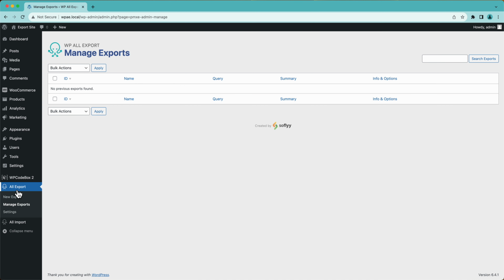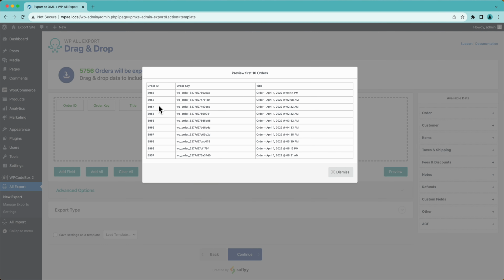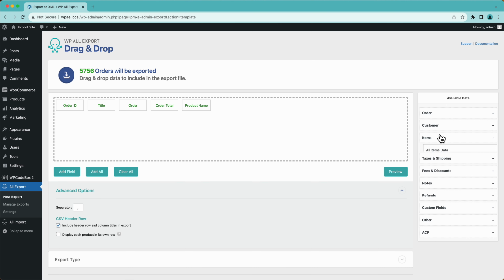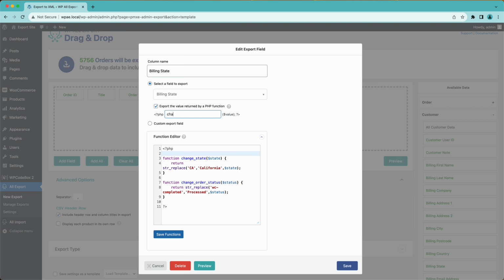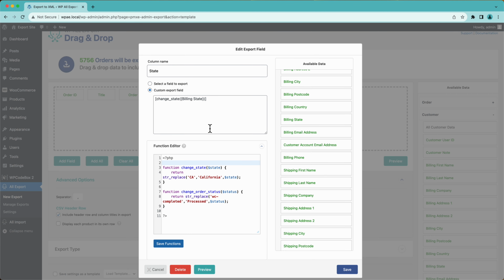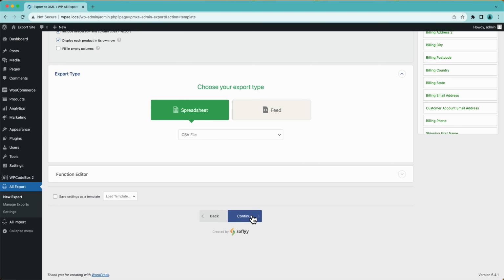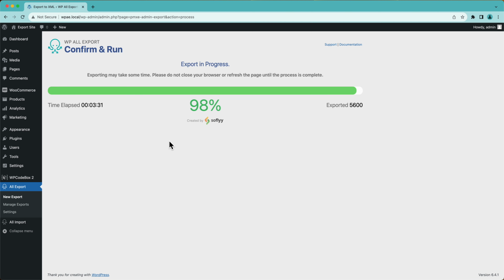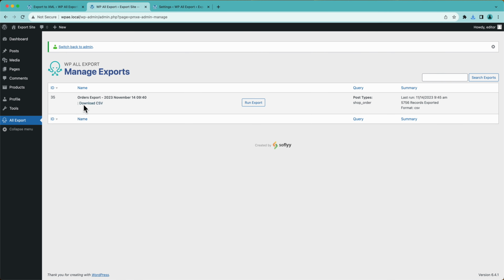Enabling Client Mode for WooCommerce Order Exports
To quickly set up an order export for client mode:

1. Navigate to All Export › New Export and select WooCommerce orders.
2. Configure your export columns.
3. Enable client mode in the Advanced Options section.
4. Run the order export.
5. Download your export file.

=== Chapters ===

00:00 Create a new order export for WooCommerce.
00:32 Review data filtering options.
00:56 Configure the order export layout
05:24 Change the order export type
05:53 Review scheduling options
06:14 Enable client mode
06:56 Confirm and run the export
07:15 Grant client mode access to editors
07:42 Review editor access to the order export

1. Navigate to All Export › New Export.
2. Select WooCommerce Orders as the post type.
3. Configure the export columns using our drag-and-drop tool.
4. Change the Export Type to Spreadsheet › Excel File.
5. Run the export and download your Excel file.

1. Navigate to All Import › New Import.
2. Choose the import method (i.e., upload file, use a URL, etc.).
3. Select your import file and choose your import target (i.e., WooCommmerce Orders).
4. Map the incoming data elements to the WooCommerce order fields using drag and drop.
5. Run the import.

1. Export the WooCommerce orders that you want to migrate.
2. Select the Bundle option to download your export file. The bundle file contains an import template in addition to the export data.
3. Upload the bundle file on the target site.
4. WP All Import will automatically know how to import the orders based on the bundle file's import template.
5. Review your imported orders.

=== Related Tutorials ===